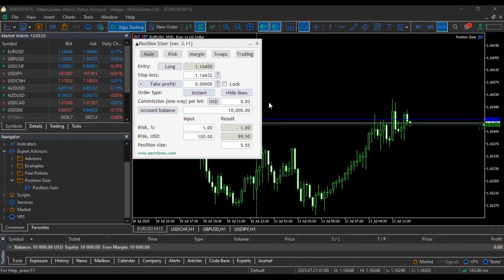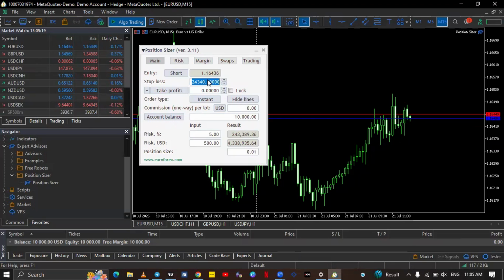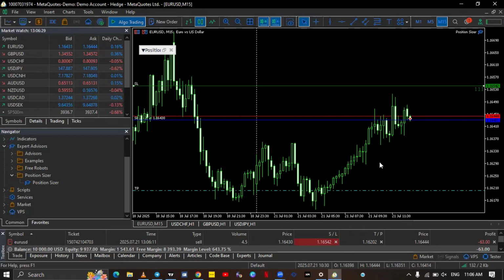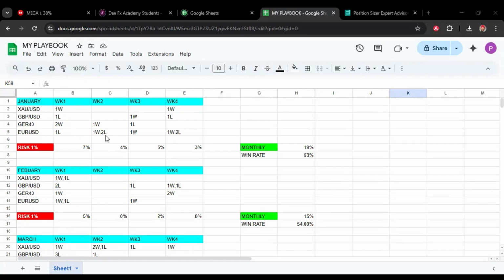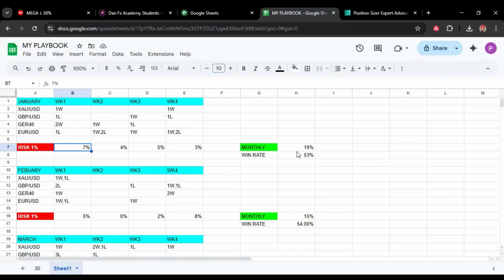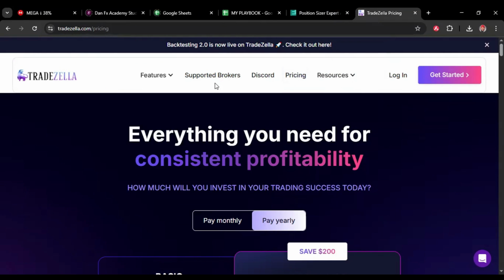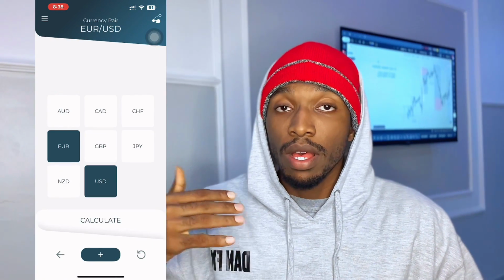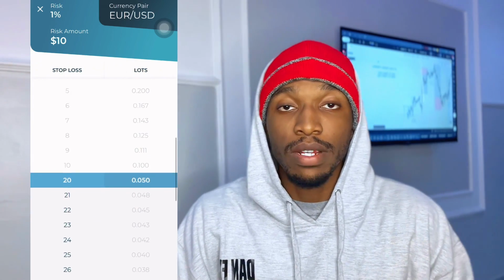Top 3 Trading Tools Every Trader Must Use In 2025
These are the 3 top trading tools every trader must use in 2025. These trading tools will help improve your overall trading performance.